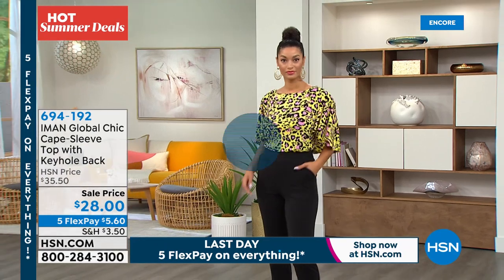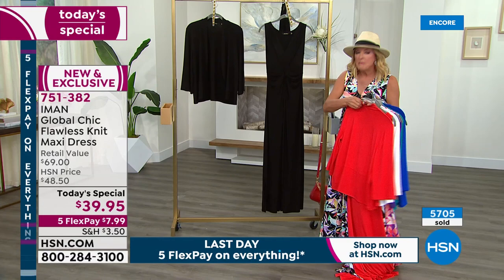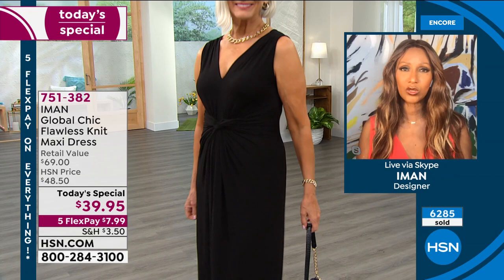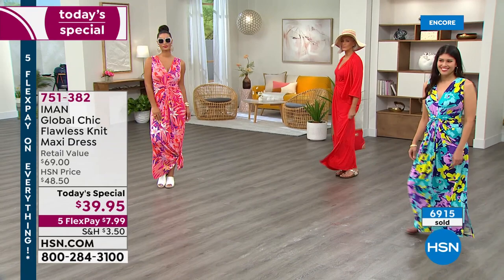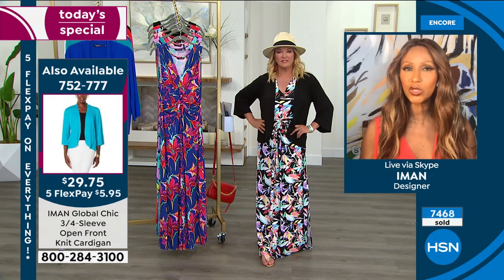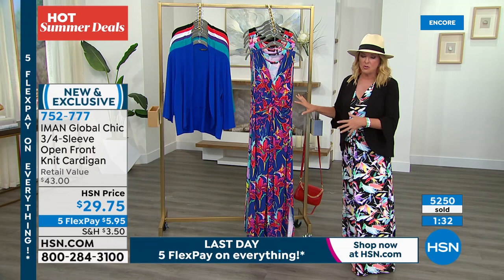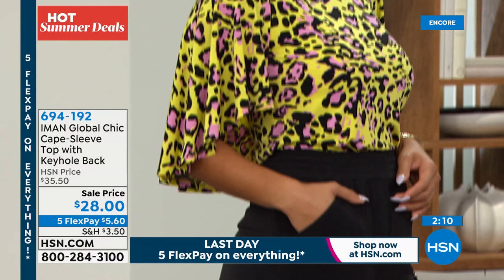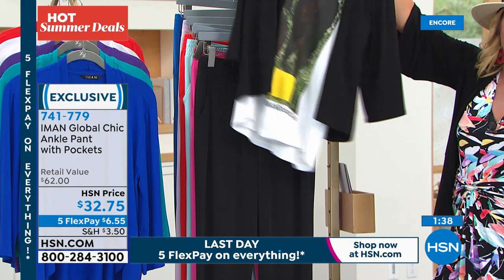HSN | IMAN Global Chic Fashions 06.27.2021 - 05 AM